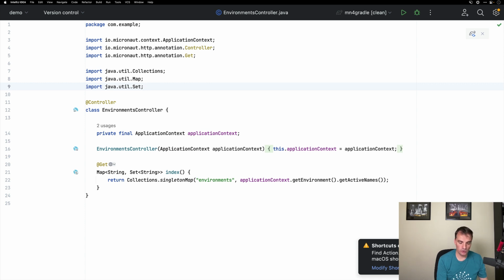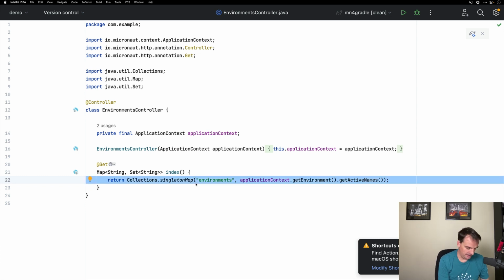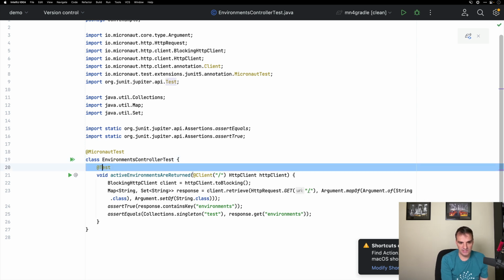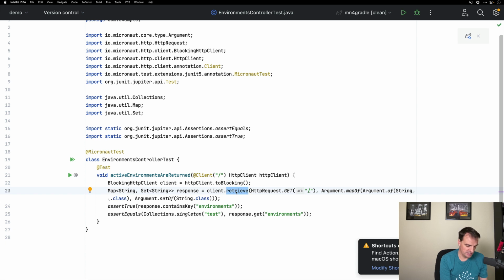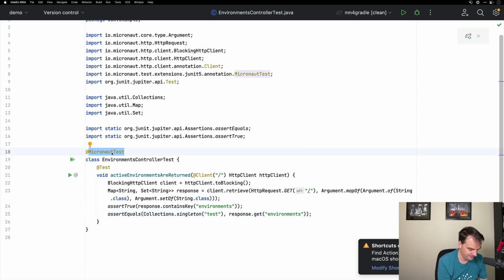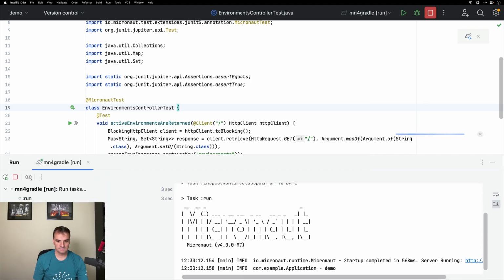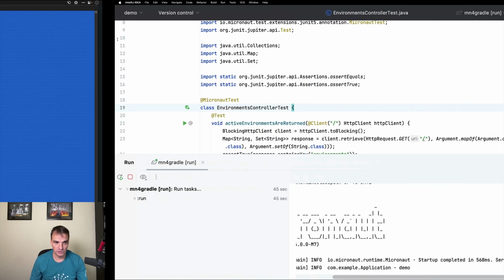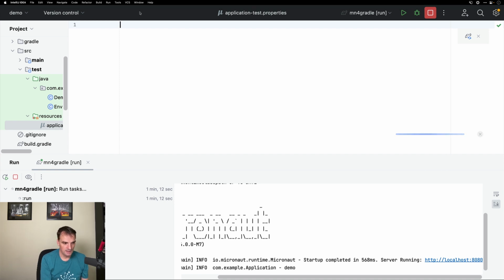Micronaut Test Environment